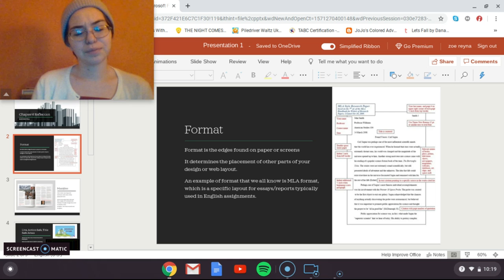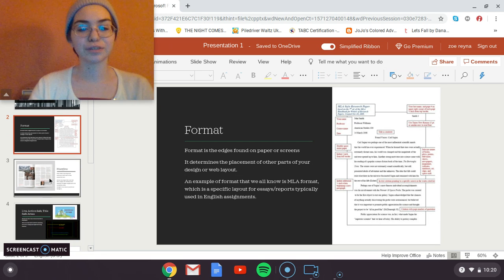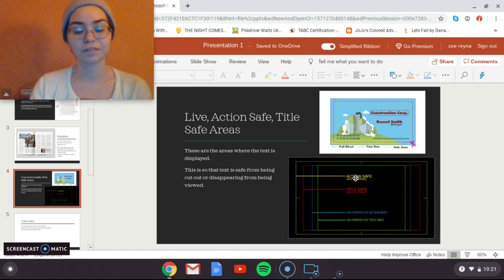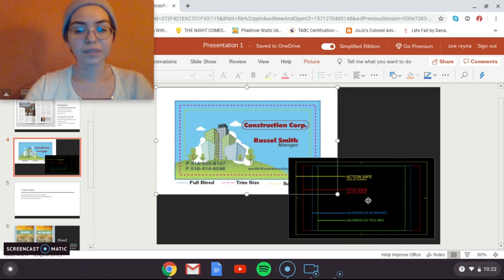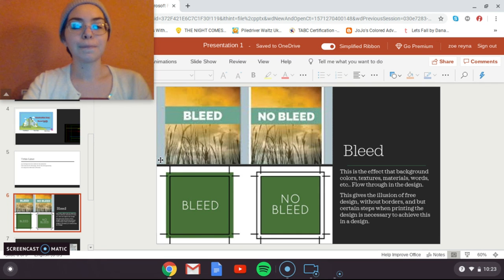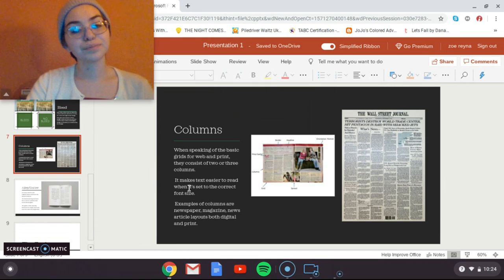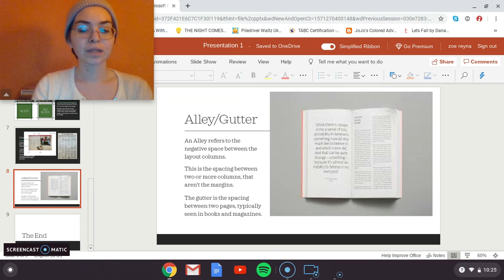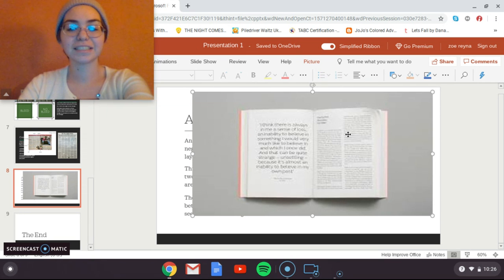Chapter Six Reflection